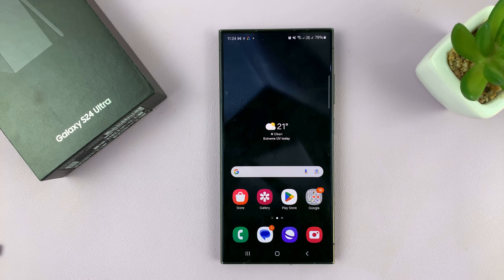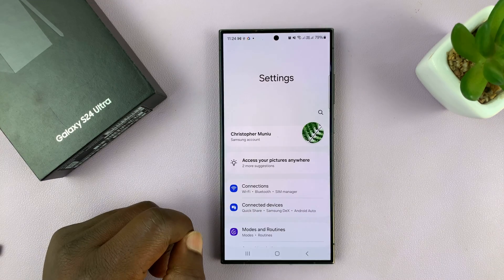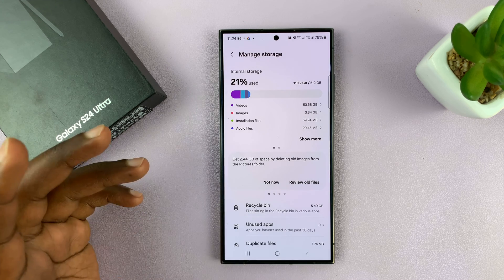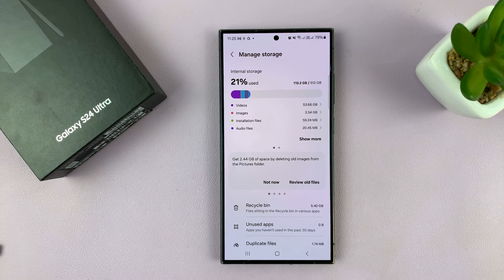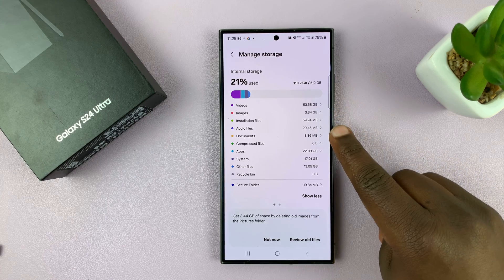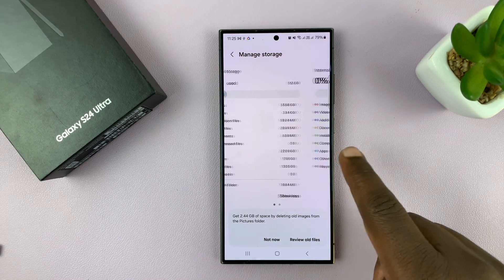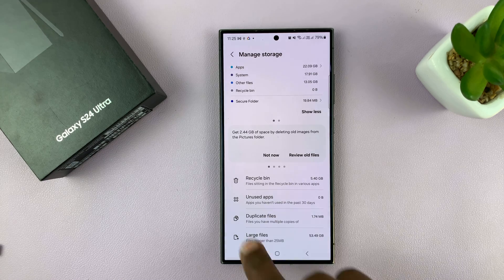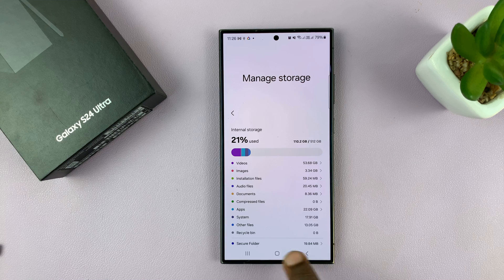Samsung Galaxy S24 / S24 Ultra - How To Check Available Storage Space and Capacity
Learn How To Check Available Storage Space and Capacity On Samsung Galaxy S24 S24+ & S24 Ultra.

Running out of storage on your Samsung Galaxy S24, S24+, or S24 Ultra? Fear not! In this tutorial, we'll guide you through the simple steps to check your available storage space and overall capacity on these powerful devices.

Whether you're a tech enthusiast or a casual user, knowing your device's storage status is crucial.

How To Check Available Storage Space and Capacity On Samsung Galaxy S24 S24+ & S24 Ultra

1. Go to the Settings app. Scroll and select Device Care. Then tap on Storage.

2. Here you should see the information you need. For example how much space you have left of the total. Or which apps are using the most space.

Cell Phone Tripod Adapter